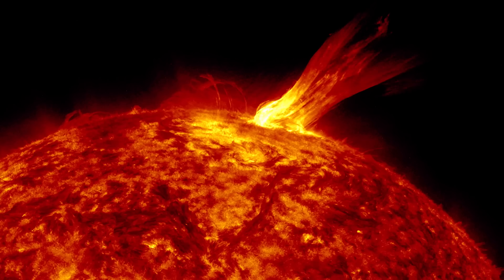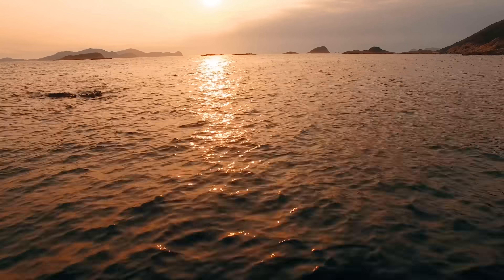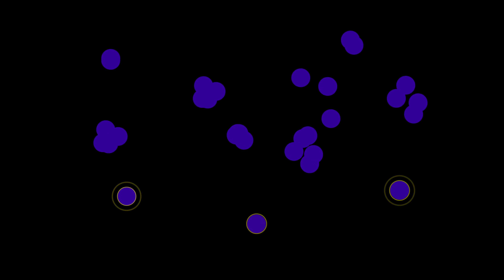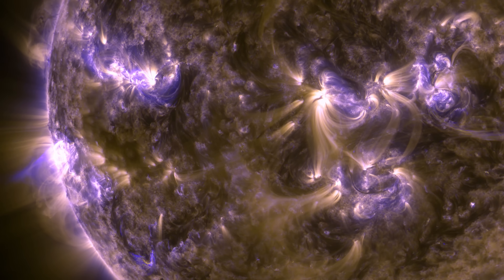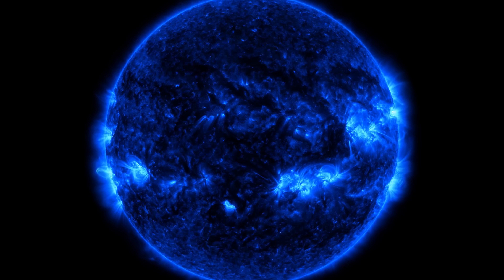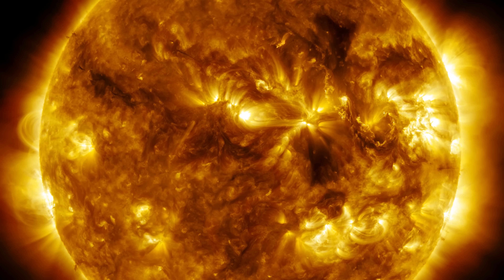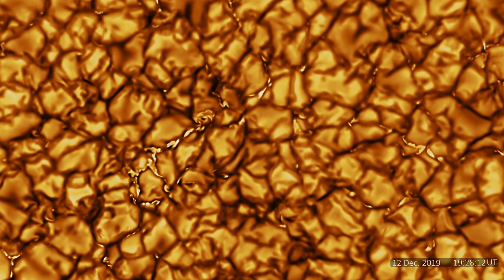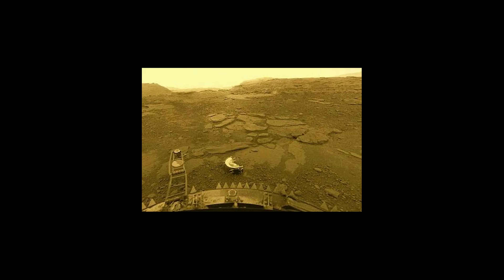Real Video of the Sun's Surface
Prepare to have your mind blown. This video explores the mysteries of the Sun, our nearest star and the most important thing in our solar system. At the end of the video is a special treat; the highest resolution video ever taken of the Sun, using the Daniel K. Inouye Solar Telescope. We have even added the sound of the sun, to give a real sense of being close to it.

These stunning videos were put together by NASA and rendered in 4k for your viewing pleasure.

Coronal Mass Ejection is a phenomenon when the Sun spits out a large volume of plasma, due to the crossing or tangling of magnetic field lines. It creates beautiful video, and we hope you will really enjoy this one.

Credits:
NASA
NSO/AURA/NSF
A. Kosovichev, Stanford Experimental Physics Lab
NASA's Goddard Space Flight Center